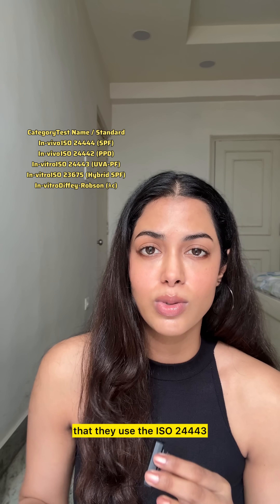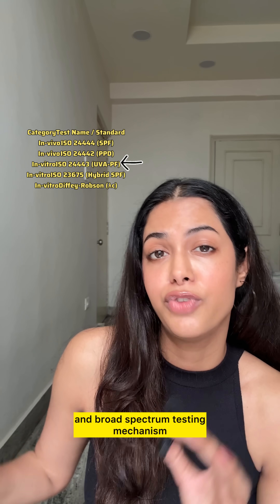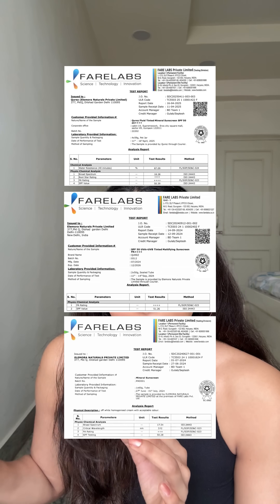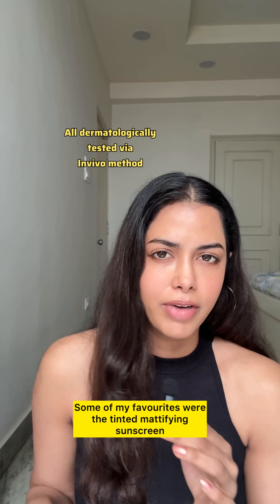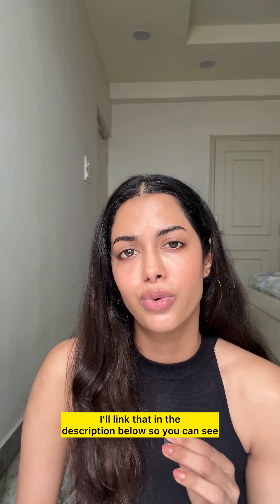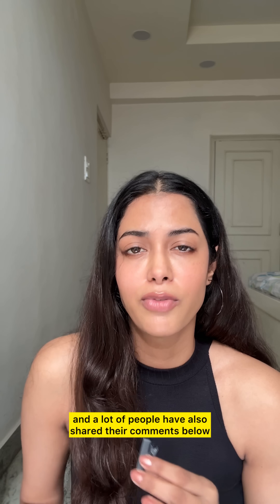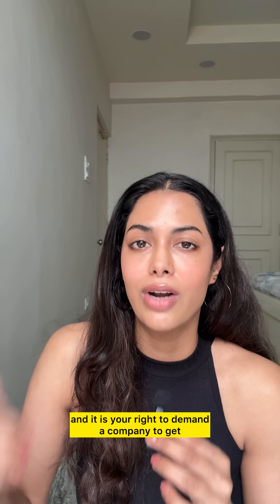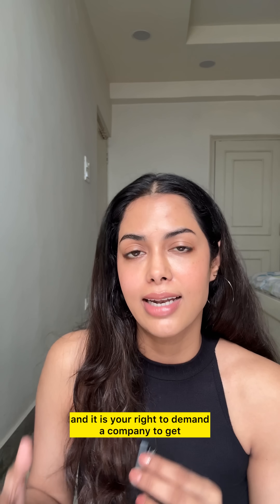Popular Sunscreens FAILED tests? Invitro/Invivo? Know your tests!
Always ask your favourite brands the tests they used. Even invivo tests can be ineffective depending on the type of test used. And latest invitro tests can be very accurate. Alot depends on the type of test- and what its for, broad spectrum, uva, uvb, etc.